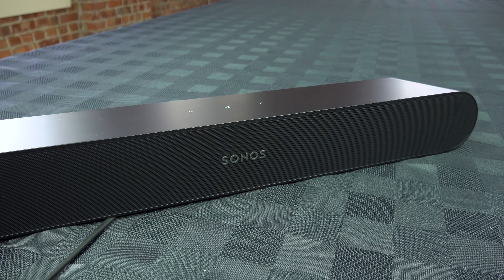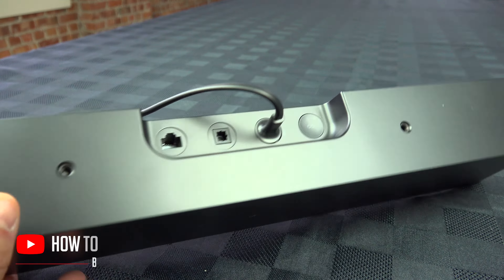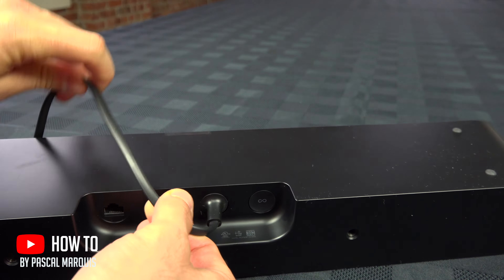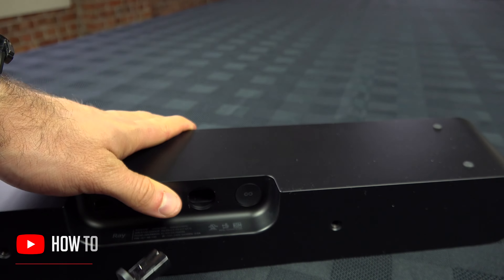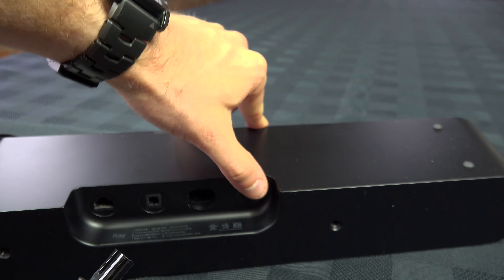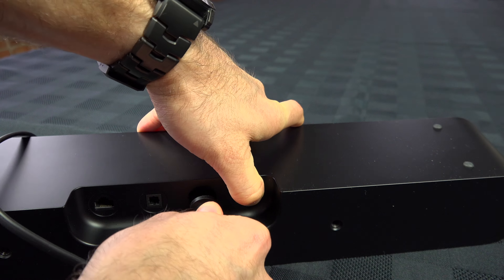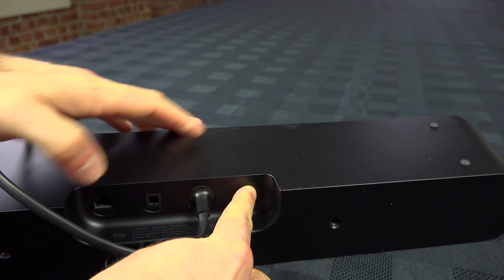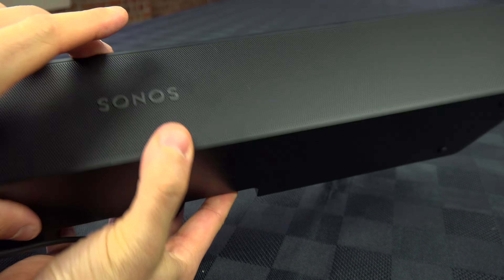How to Reset Sonos Ray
Filmed with this camera :